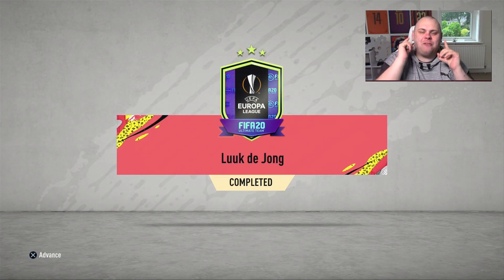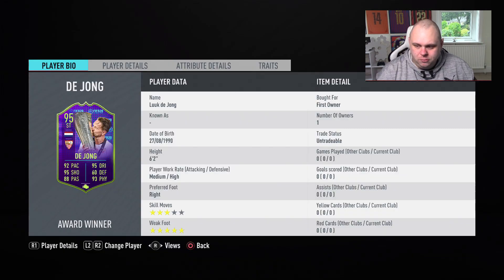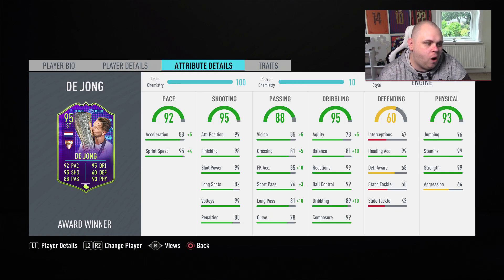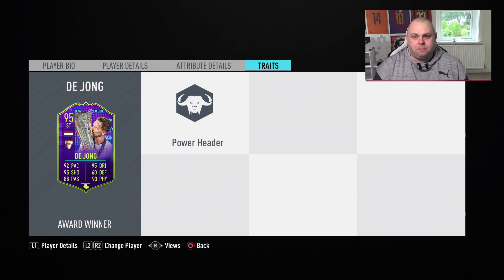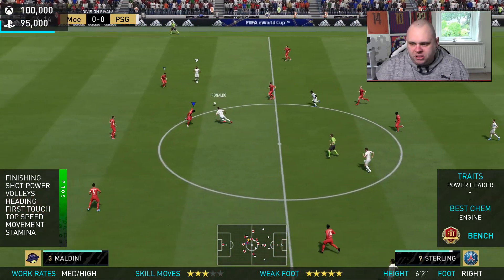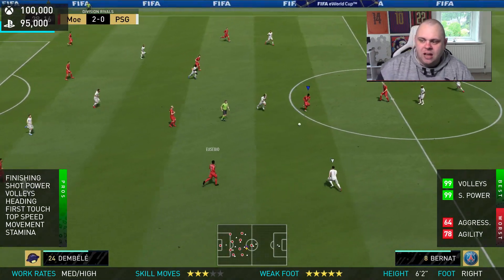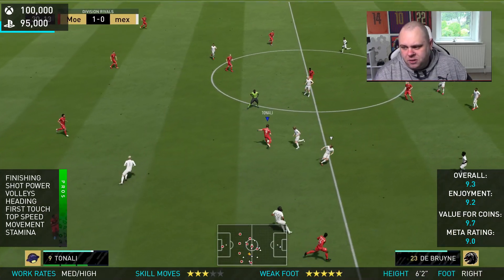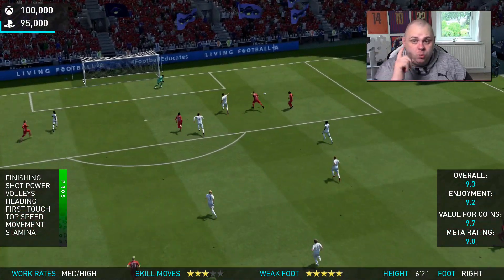AWARD WINNER DE JONG PLAYER REVIEW | 95 DE JONG REVIEW | FIFA 20 Ultimate Team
Award Winner De Jong FIFA 20 Player Review - 95 Award Winner De Jong Player Reviews

Video Summary:
Award Winner De Jong Player Review | 95 De Jong Review | FIFA 20 Ultimate Team , who next? Is 95 Award Winner De Jong worth it?
Today we'll be testing out FIFA 20 Award Winner De Jong , FIFA 20 Award Winner De Jong Review , FIFA 20 95 De Jong or 95 De Jong in a FIFA 20 Player Review ! If you want to catch any recent FIFA 20 Player Reviews , check out ( FIFA 20 Player Review )

Other names for the card include:

FIFA 20 Award Winner De Jong worth it?